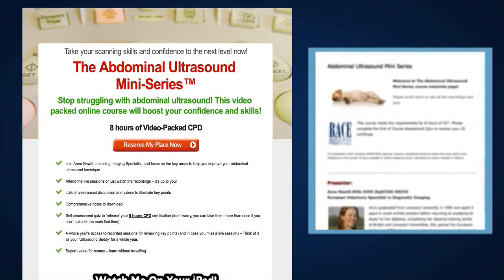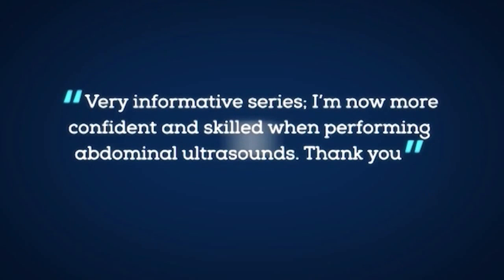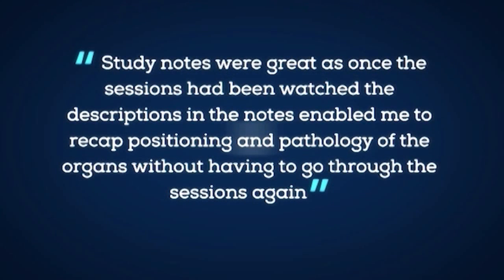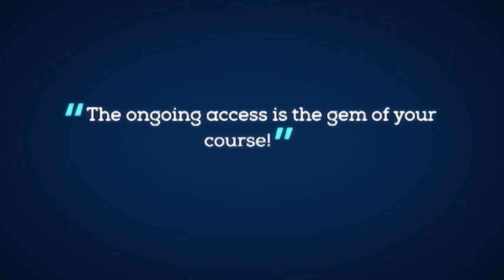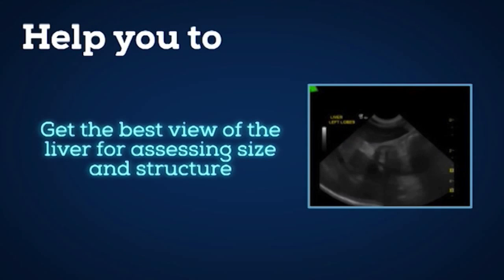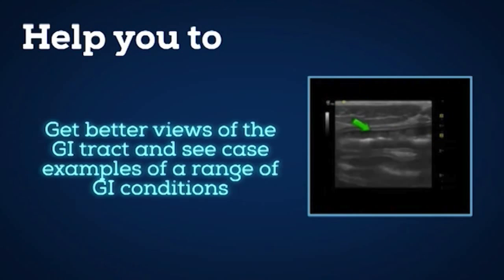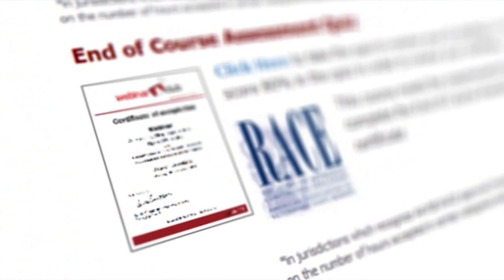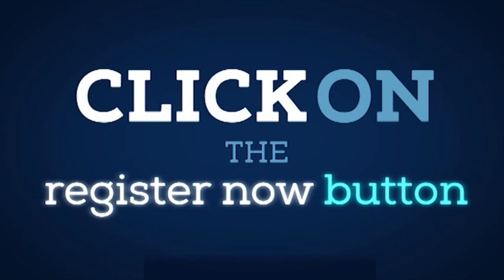Abdominal Ultrasound Training for Vets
Stop struggling with abdominal ultrasound! This video packed online course will boost your confidence and skills!